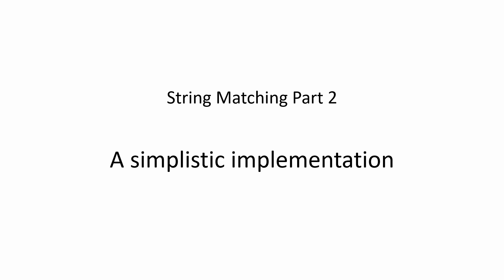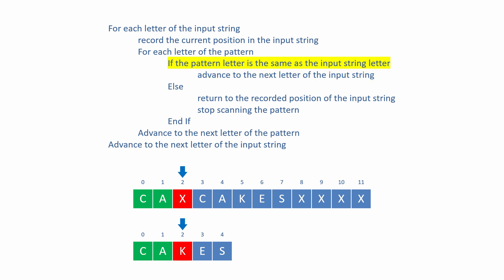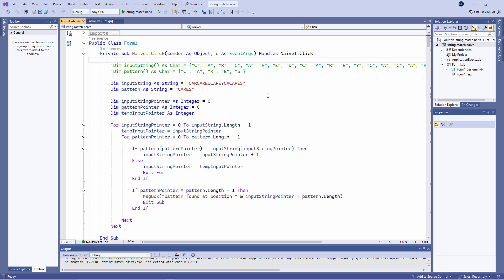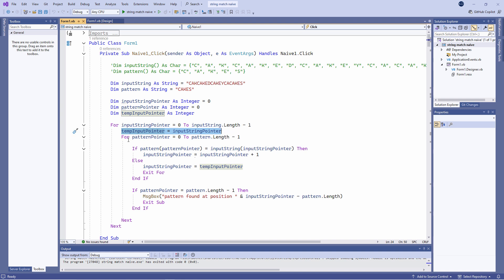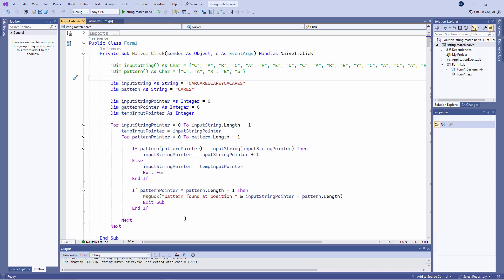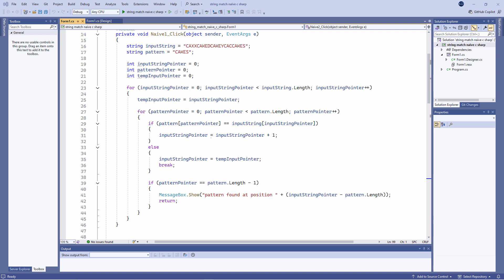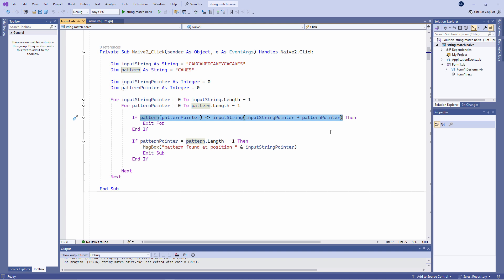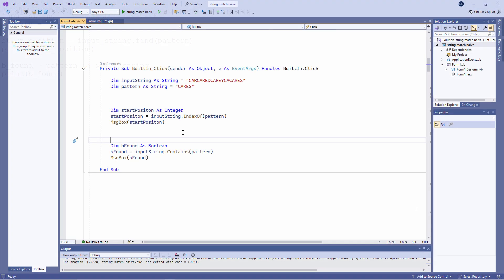String Matching 2. Naive Implementation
This is the second in a series of computer science lessons about string matching algorithms and how to implement them.  String matching is not just about text processing, it has applications in the fields of artificial intelligence, cybersecurity and bioinformatics, to name but a few.  String matching algorithms include the naive algorithm, KMP, Boyer Moore and Rabin Karp.  Some of these are particularly suited to specialist applications like DNA sequencing, data mining and network intrusion detection systems.

In the previous lesson, you met a naive approach to the problem of searching for one string of characters within another.  In this lesson, you’ll learn how to write a program to implement the naive algorithm.  The program is described with pseudocode first, then written in VB.NET.  The lesson also includes equivalent code in C# and Python.

You will learn that the naive approach has its uses, but it also has several limitations;   Depending on the nature of the data being processed, it may waste time performing unnecessary checks; the input string is scanned forwards and backwards which requires extra code to buffer it if it is being streamed from an external file; and the implementation code has quadratic time complexity which is problematic for large data sets.

It is important to familiarise yourself with the naive approach because it will help you to understand, implement and adapt the more sophisticated algorithms such as KMP and Boyer Moore.  These are covered in detail in later lessons.

Chapters:
00:00 Introduction
01:04 Pseudocode
03:02 Implementation 1 with VB.NET
06:10 Limitations
06:52 Quadratic time complexity
07:27 Implementation 1 with C#
07:44 Implementation 1 with Python
08:01 Implementation 2 with VB.NET
09:16 Implementation 2 with C#
09:25 Implementation 2 with Python
09:31 Built in methods